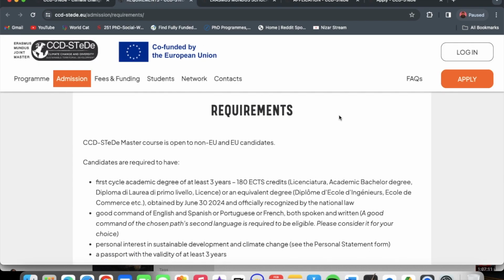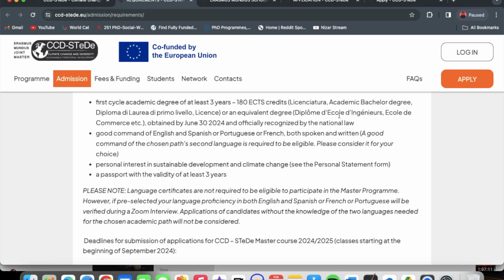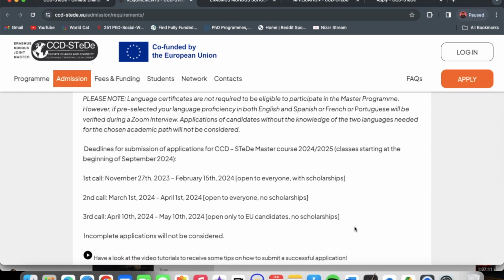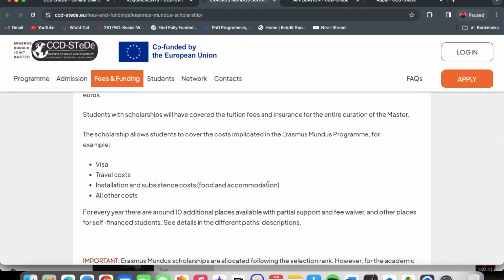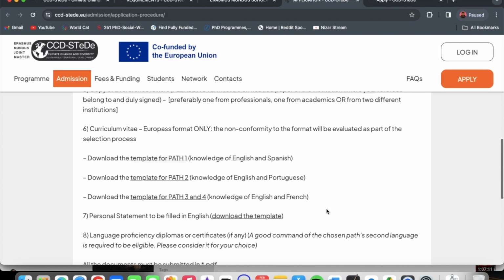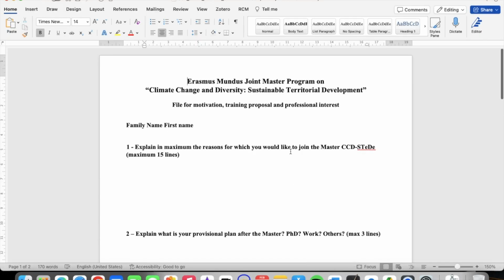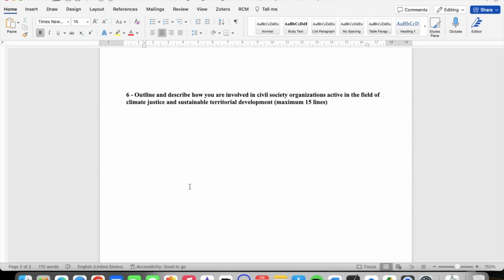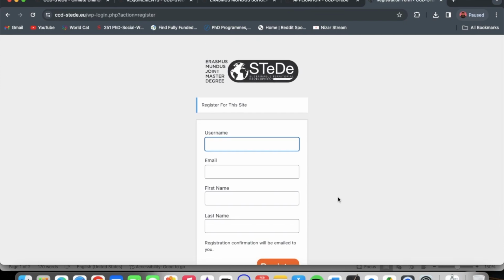Study Climate Change and Diversity with Erasmus Mundus CCD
You can make a difference in the world by addressing the challenges of climate change and diversity. You can study in five different countries and learn from the best experts in the field of sustainable territorial development. This is what the CCD-STeDe Erasmus Mundus Joint Master program offers you.

Watch this video and find out how you can join this program.